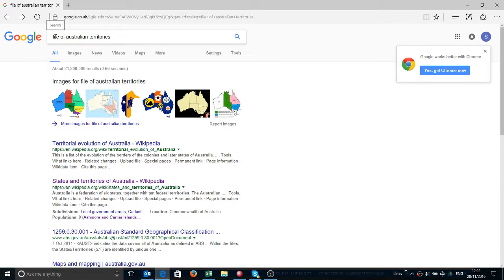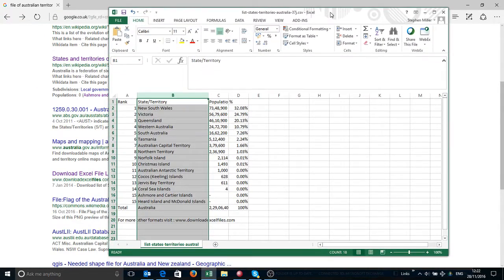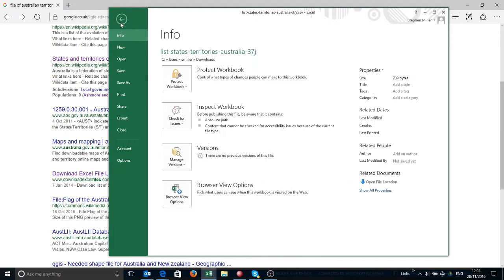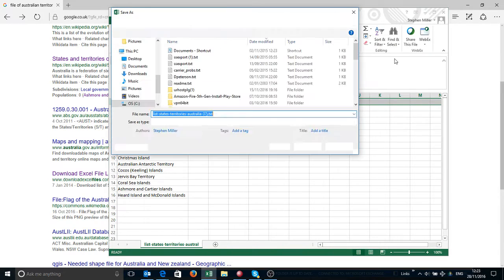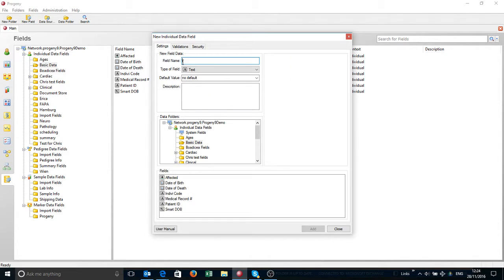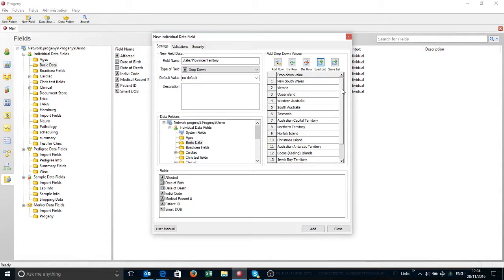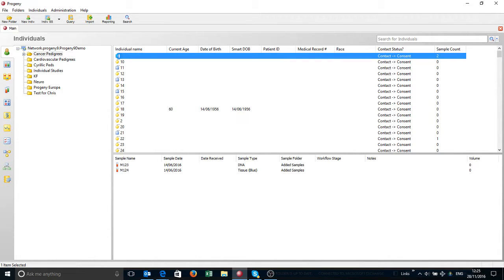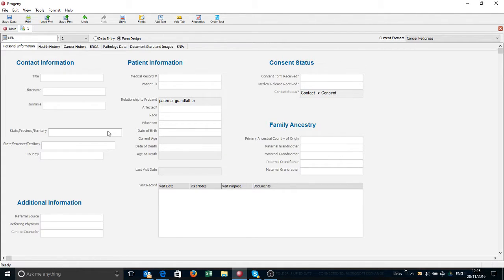Creating Drop-Down lists in Progeny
This short video shows how to use files to create long drop-down menus in Progeny. In this example I've used Australian States and Territories, imported this into a drop-down menu and then have shown this on the datasheet